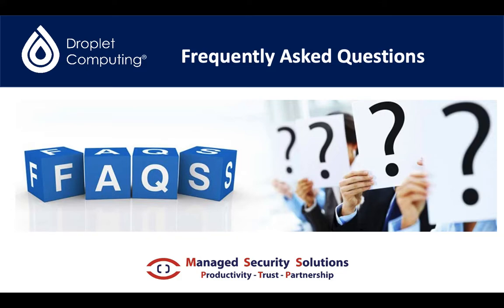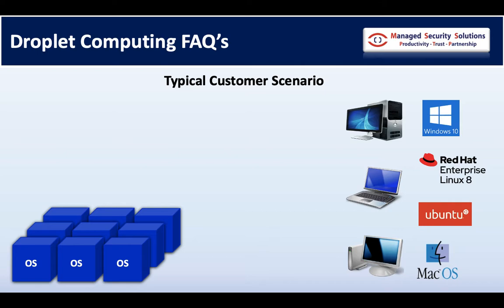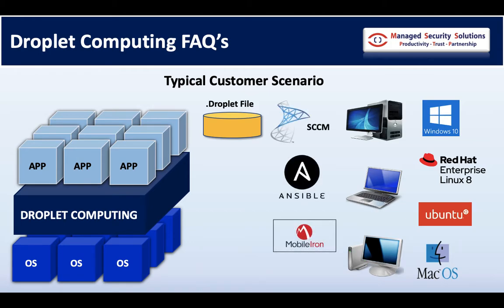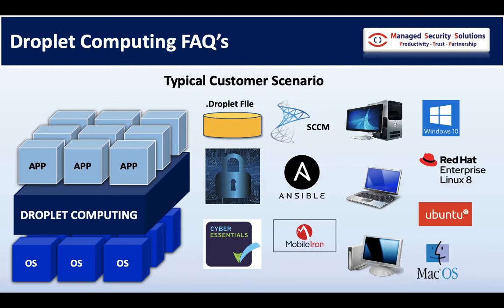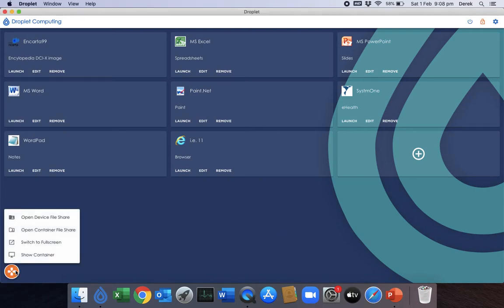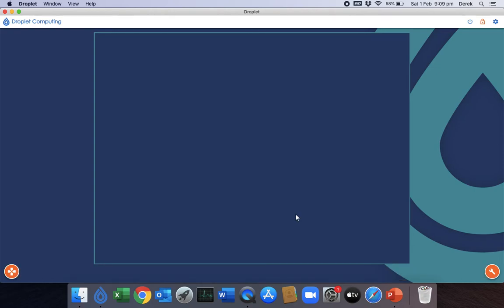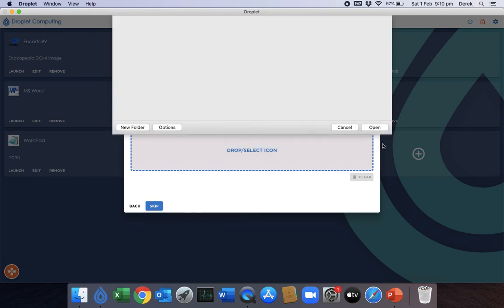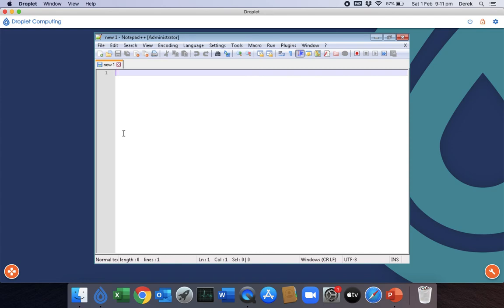DropletComputing FAQ's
In this video I answer some of the common questions regarding DropletComputing and show how easy it is to install an application inside a Droplet Container.